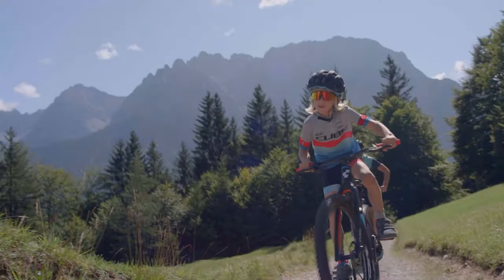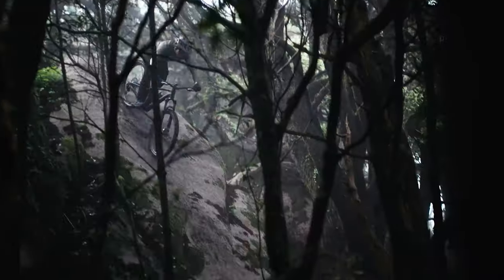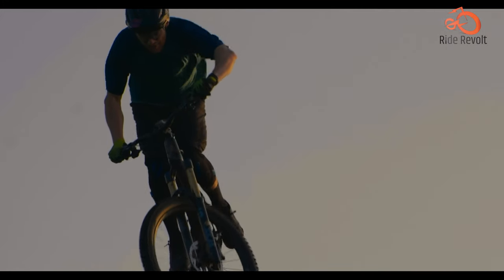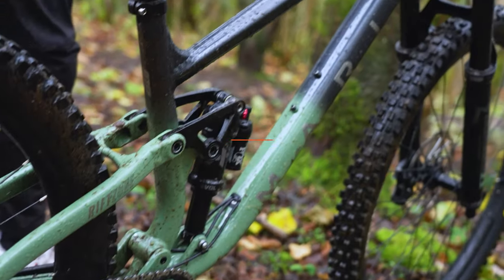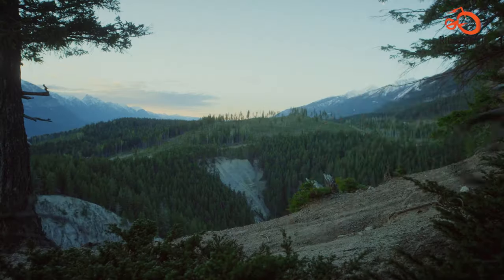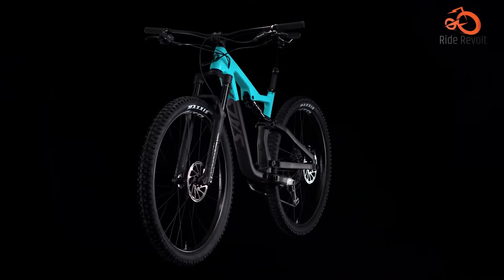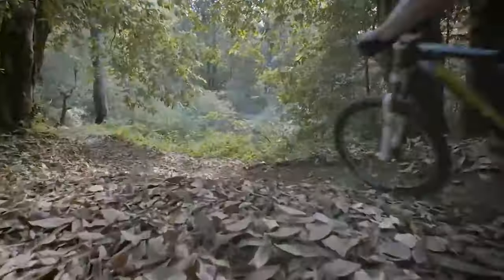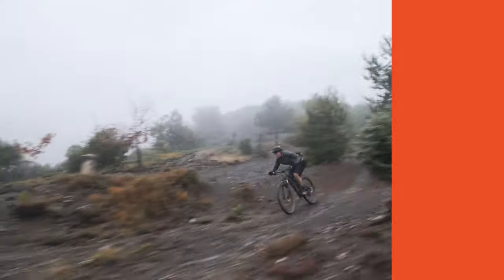10 Affordable Full Suspension Mountain Bike Of 2024!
Here's our list of the top 10 best cheapest full-suspension mountain bikes ready to conquer any trail without emptying your wallet. These bikes are the entry, mid-entry level MTBs with super durable and feature top-spec components that do not hurt your wallet. So, here is our list of 10 best budget full-suspension mountain bike.

00:00 - Intro
00:33 - STEREO ONE22
01:25 - Kona PROCESS 134
02:16 - VITUS ESCARPE CR
02:57 - Kona Hei Hei
03:37 - RIFT ZONE 2
04:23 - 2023 Fuel EX 5
05:07 - TRANCE 29
05:51 - HORSETHIEF DEORE
06:38 - Mongoose Salvo
07:32 - STEREO 240 PRO

Video Credit:
CUBE Bikes : @CUBEBikesTV
Kona Bikes : @konabikes3353
Vitus Bikes : @vitusbikes7169
Kona Bikes : @konabikes3353
Marin Bikes : @marinbikesofficial
Trek Bicycle : @trekbikes
Giant Bicycles : @RideGiantBicycles
Salsa Cycles : @SalsaCyclesOfficial
Mongoose Bikes : @mongoosebikes
CUBE Bikes : @CUBEBikesTV